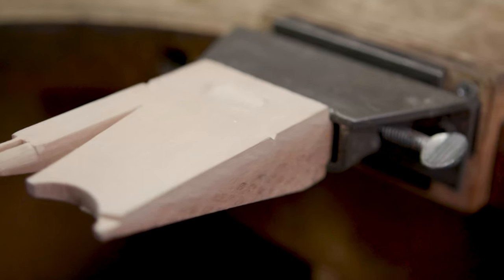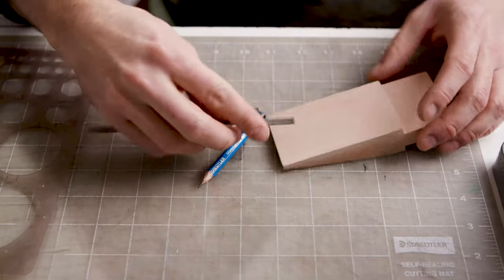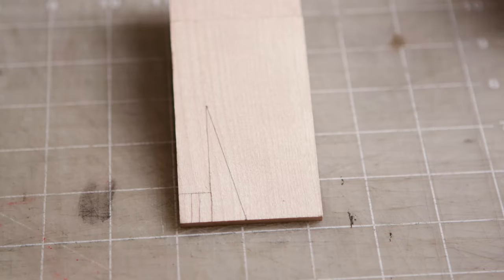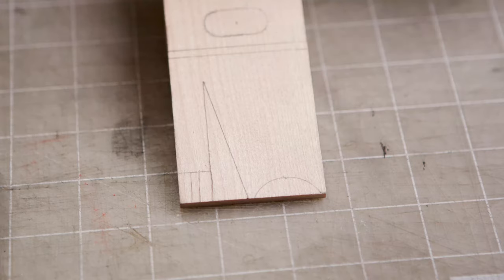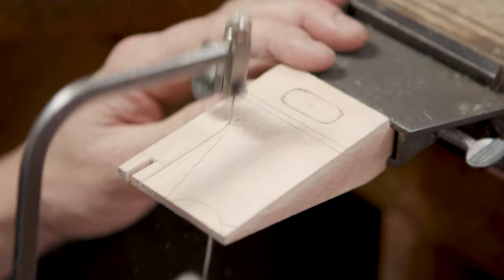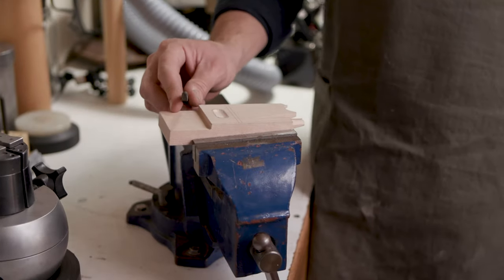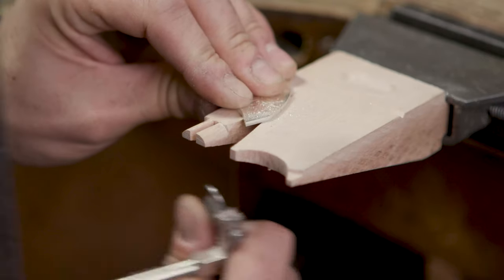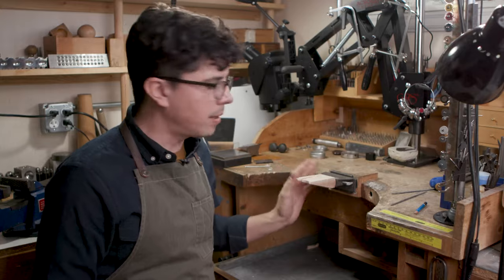How To Modify a Bench Pin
Customizing your bench pin to best suit your needs can spare your hands, enhance stability, and make your time at the bench that much smoother. Follow along with Alex as he first draws out the design for his bench pin and then saws out and files the final design. There are a million ways to customize a bench pin, so consider the jobs and processes you do daily and start designing yours!